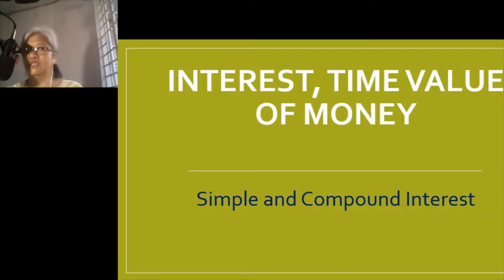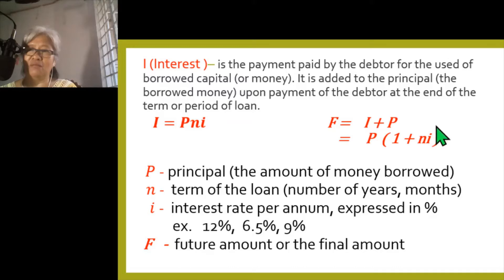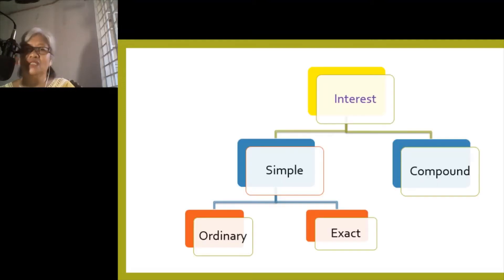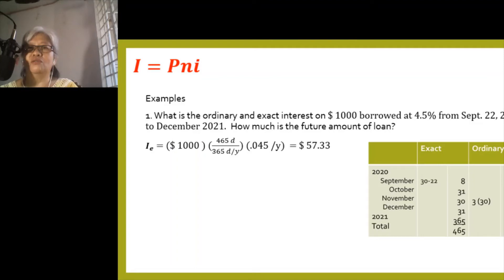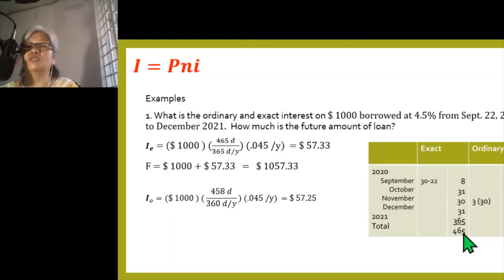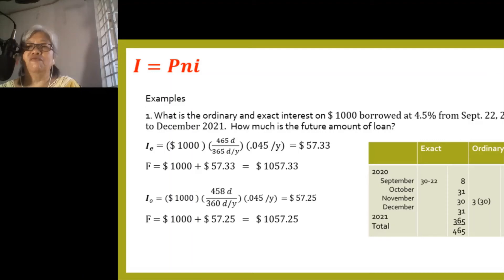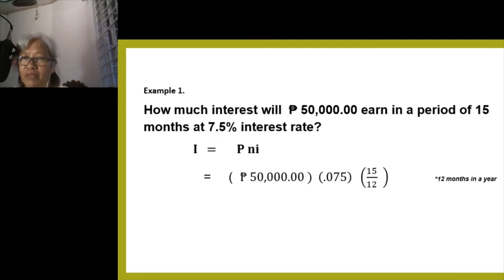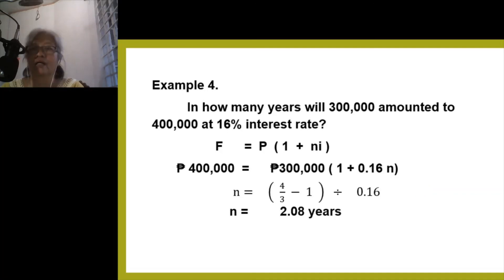Engineering Economics: Simple Interest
This video highlights what are interest and how to compute simple interest